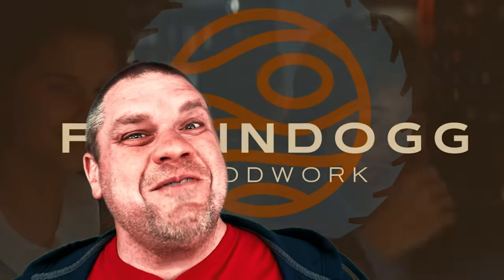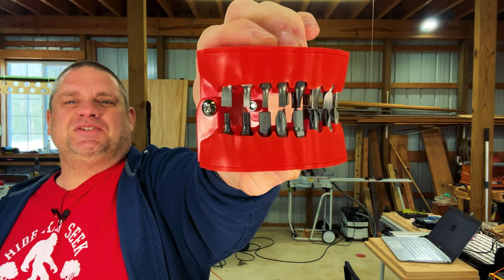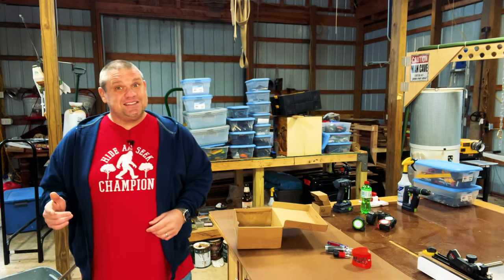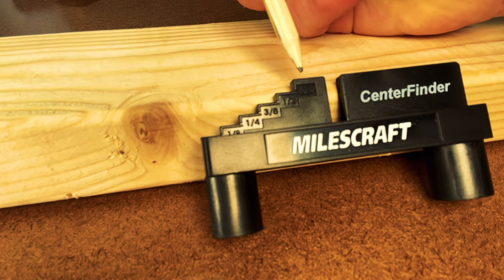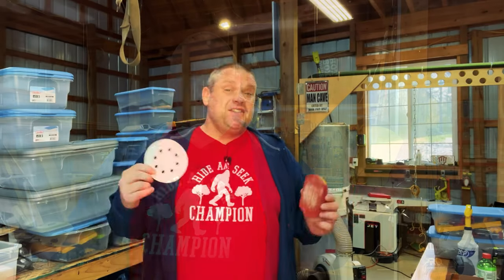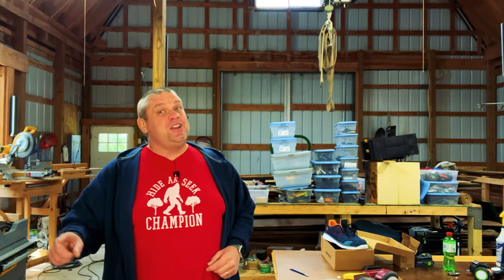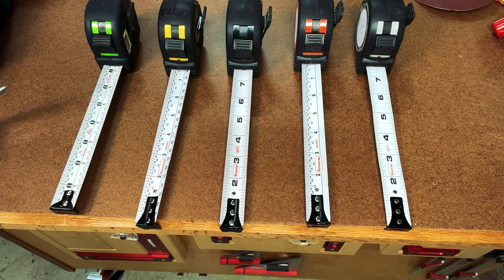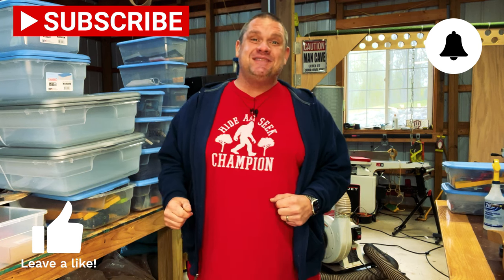5 Insane Woodworking Tools You've NEVER Seen Before - Unbelievable!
In this video, Bryan will be sharing with you 5 insane woodworking tools he found on the web. From shoes that you can drop an avail on to a woodworking bit holder that is not only useful but will also make you chuckle, these tools are totally unbelievable!

If you're a woodworker, I am confident there will be a couple of woodworking tools in this video that you have never seen before.  You are in for a real treat!  In this video, I'll show you some of the weirdest and coolest woodworking tools I've ever seen. From a deep dive into tape measures to an amazing convertible hand sander, these tools will amaze and astound you!

Denture Drill Bit Holder
Higher Quality Ratcheting Screwdriver
Larnmern Steel Toed Sneaker
Milescraft Center Finder/Offset Tool
Detail Sander
Sheet Paper Sanding Block
Mouse Sanding Block
Milescraft Sand Plane
Milescraft Edge Sander
Octopus Sanding Block
6'' Sanding Discs (Shown In Video)
FastCap Lefty/Righty Tape Measure
FastCap Metric/Standard Tape Measure
FastCap Old Standby
FastCap Story Pole
FastCap Old Standby Flatback

Measuring/Marking
1-2-3 Block

Clamps:
6'' Jorgensen EZ Hold Quick Clamps

Other:
TopTes Moisture Meter
Erickhill Pen Moisture Metere